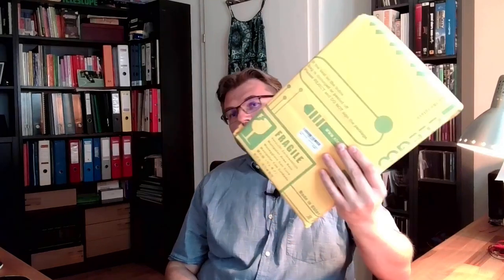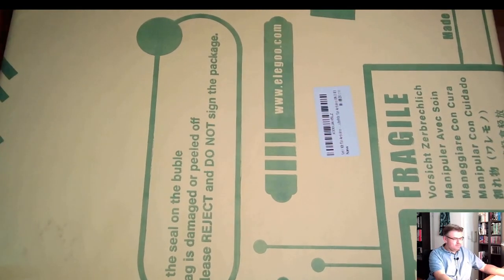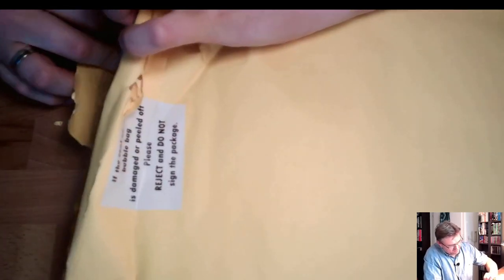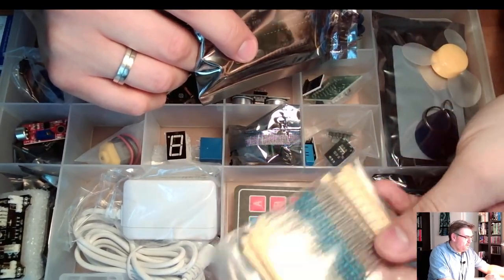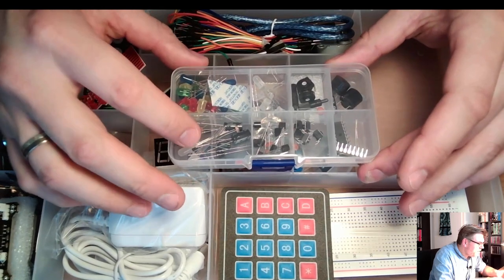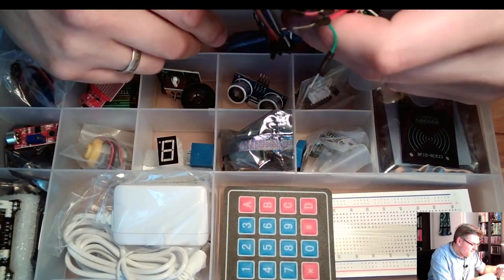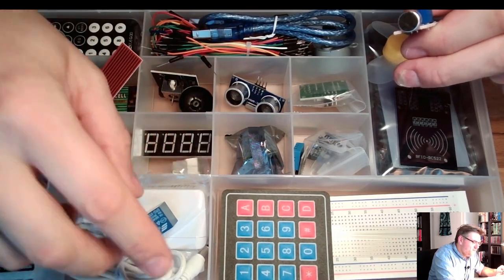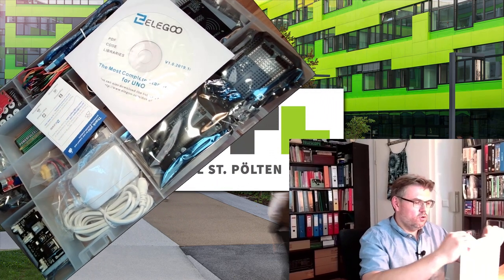Arduino 00: The Used Package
This video explains the hardware-package and contains some basic information about this Arduino video course.